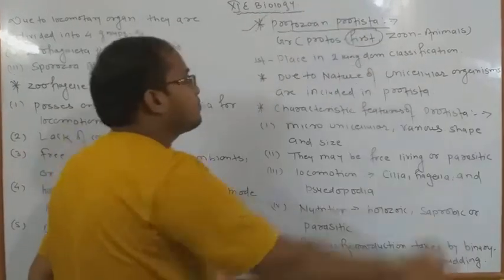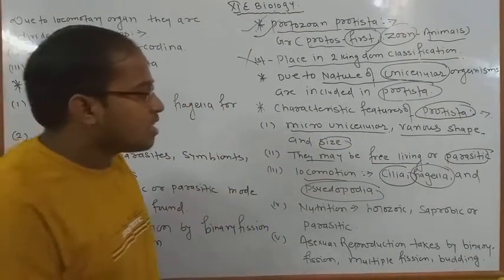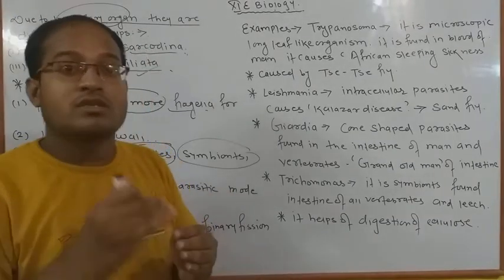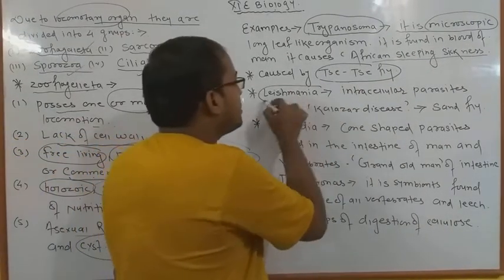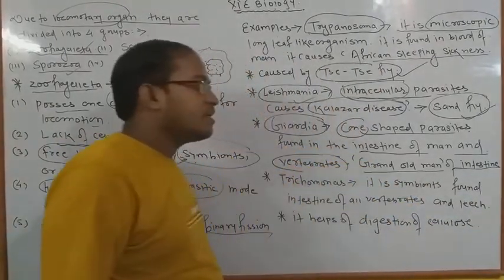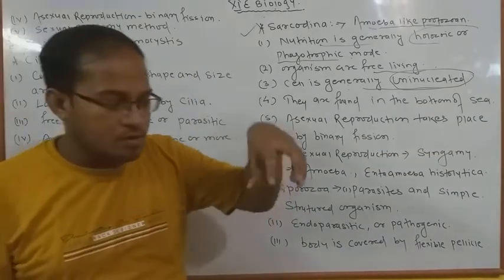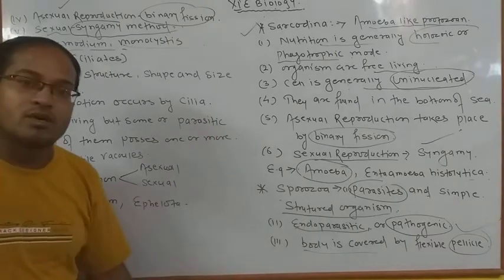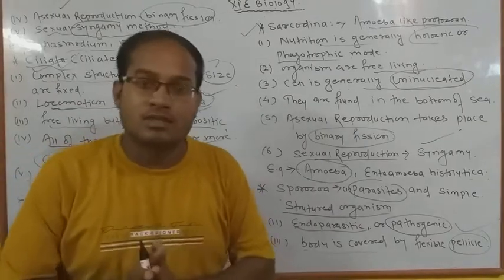Bio Class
Class -11 E (Protista Major Groups)